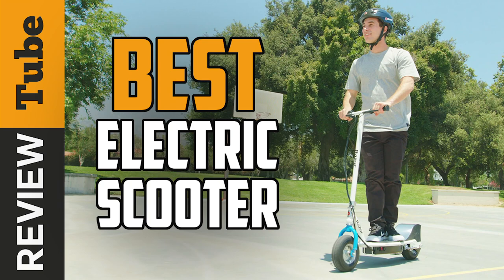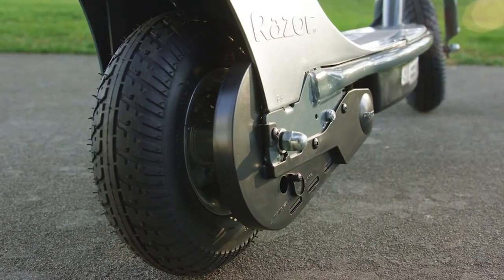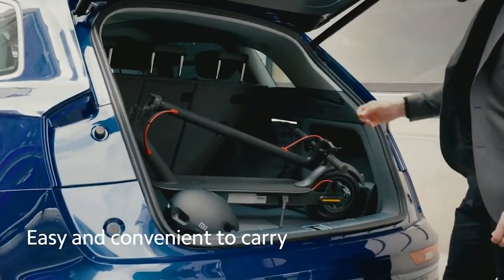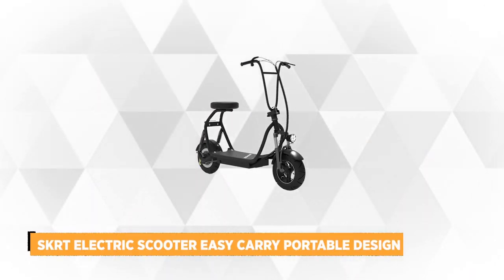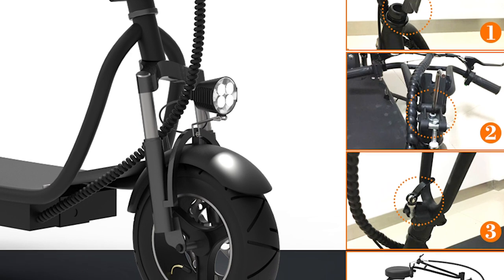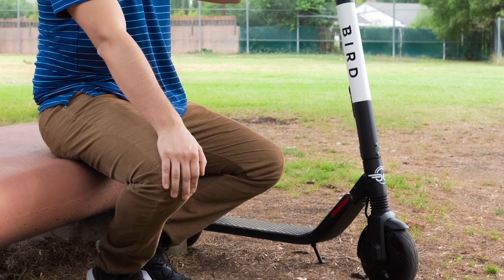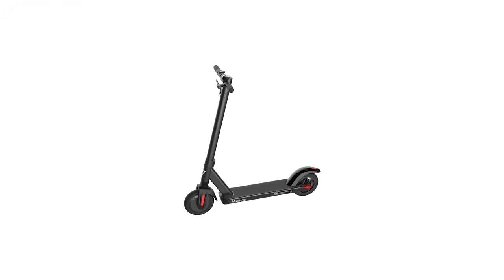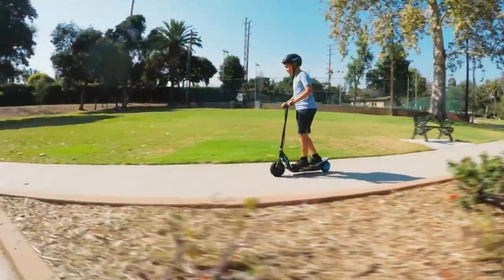✅ Electric Scooter: Best Electric Scooters (Buying Guide)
Electric Scooter: Our trained experts have spent days researching the best Electric Scooters:
✅1. Razor E300 Electric Scooter
✅2. Xiaomi Mi Electric Scooter
✅3. SKRT Electric Scooter 350W
✅4. Bird ES1-300 Electric Scooter
✅5. MotoTec City Pro Electric Scooter

To save you both time and money, we’ve narrowed down to some of the best Electric Scooters .
Check out an in-depth review of the best Electric Scooter.

In this video, we make new research on the top best Electric Scooters.
This is the best Electric Scooter  review.
Best time for buying your new Electric Scooter.

Electric Scooter
Best Electric Scooter
Electric Scooters